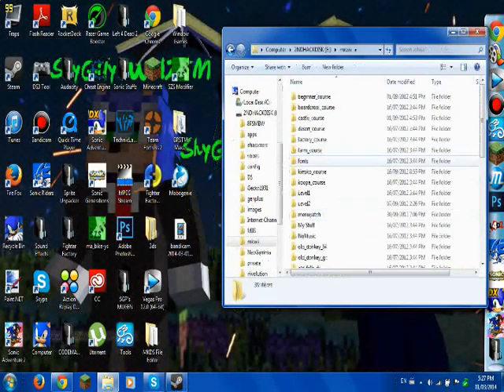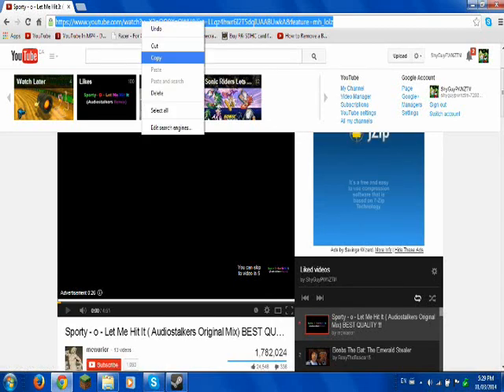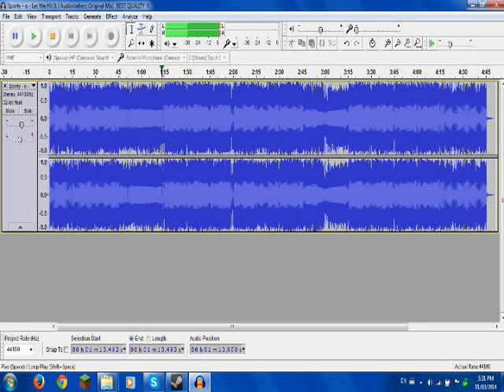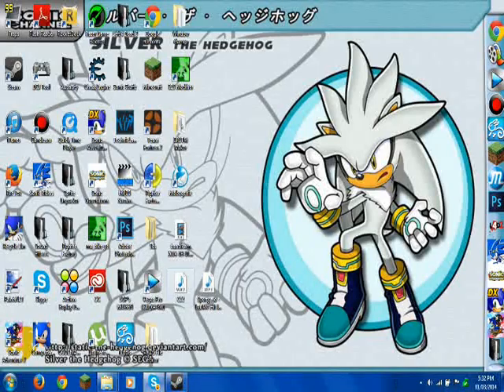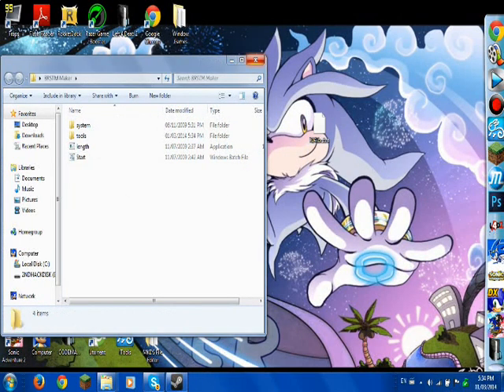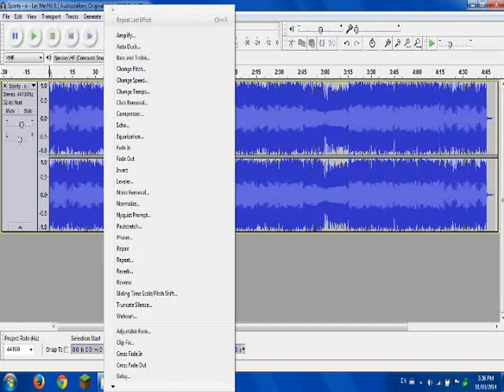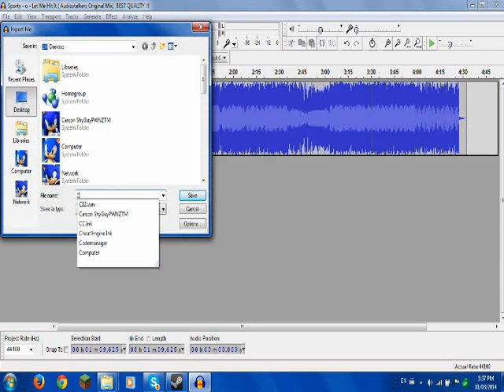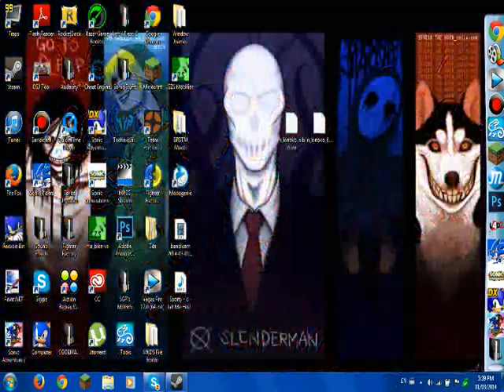[MKWii] How to Add Custom Music In MKWII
Hey guys whats going on today i will be showing u how to put custom   songs in MKWII any ways links are here